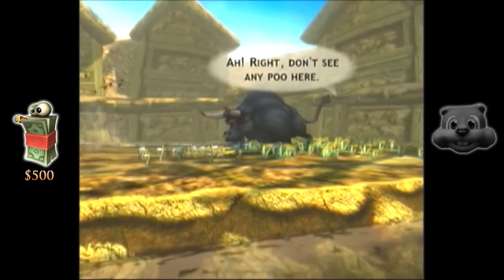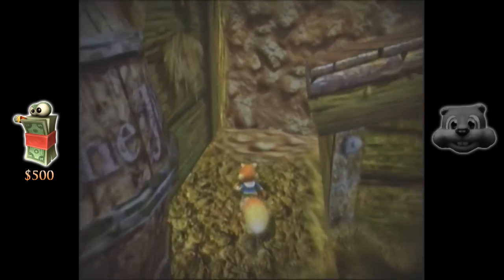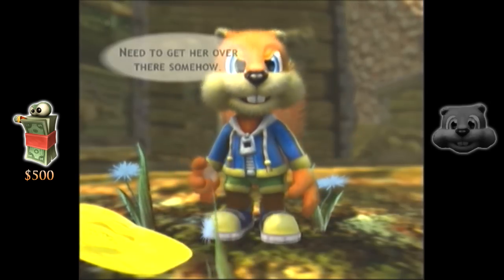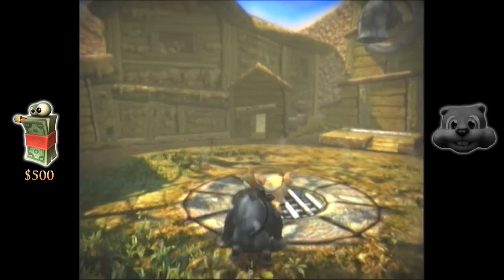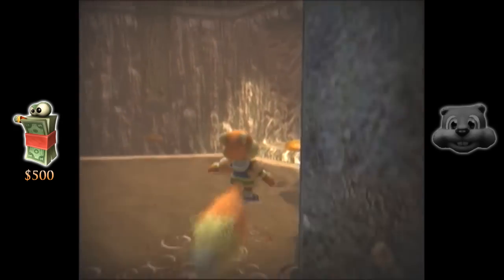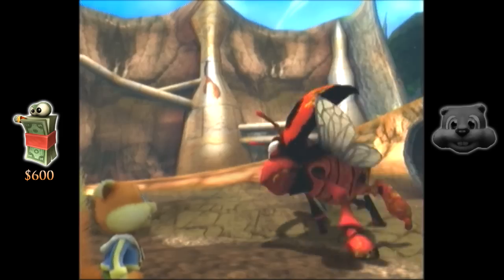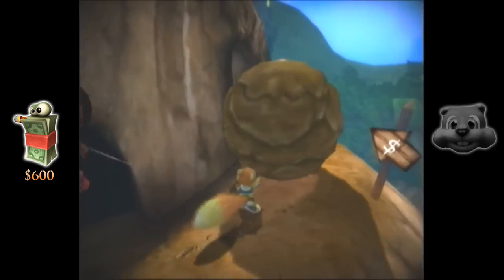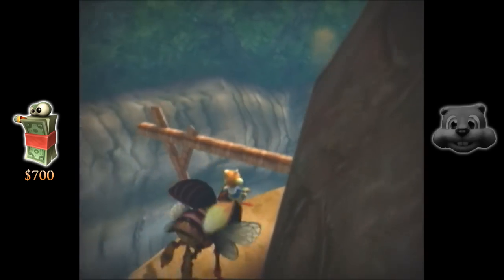Let's Play Conker: Live & Reloaded - Episode 4 (2/2)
Episode 4 brings us to the second part of the second chapter "Windy" which gives us another opportunity to get our hands on some money, more than before. The area of Windy that is explored in this episode is mainly Poo Mountain and its cabin known as "POO CABIN". So if you like poop, you should be pleased.

This part of the episode takes us to a bull fight with EXTRA prune juice, the departure of POO CABIN and some pooball rolling. Probably the longest part of this LP yet. I also talk about snow and winter and more stuff which is pretty cool. Also, have a Happy New Year!

I'm pretty new with this sort of thing and I know my voice isn't exactly fun to listen to after a while but I want to hear what you guys and gals think. ^_^